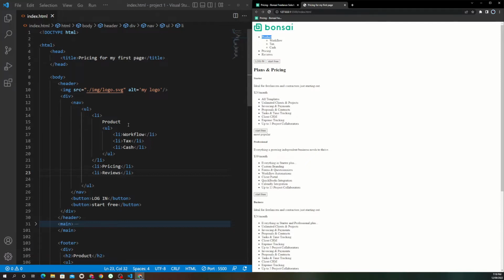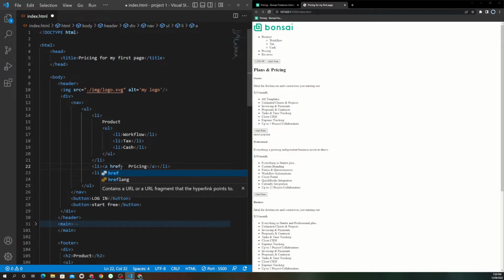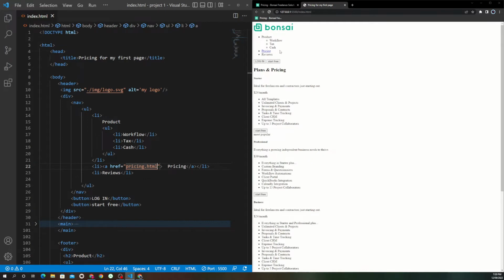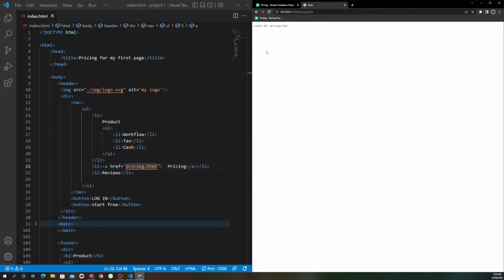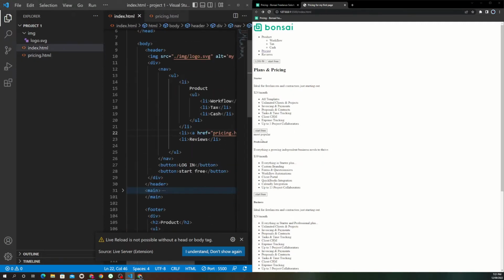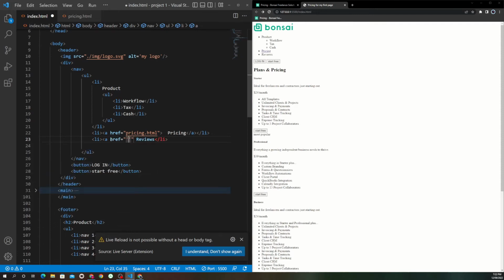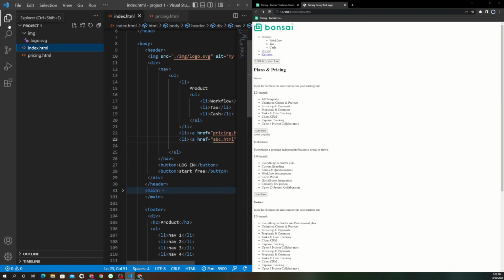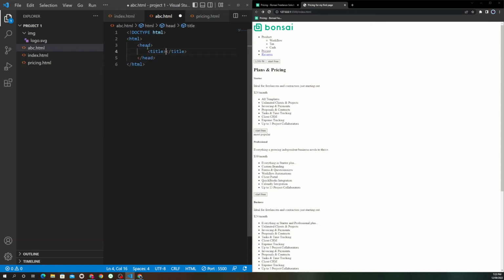Front-end web development course - navigable html menu - Absolute Beginners ? #006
Building this course for absolute beginner, who they want to onboard a new journey and become a front end developer.

Through this course, will start from very basic and get you step by step higher, until you are able to build a full site by your self.

Starting from HTML for building the website content, to CSS to design your website, to JavaScript to give your site some live cool looking and build amazing animations.

For any questions, through the course, you can add questions in the comment section and will be happy to provide help and support